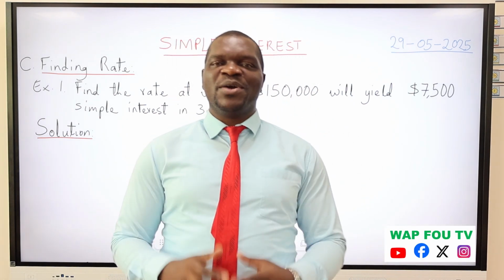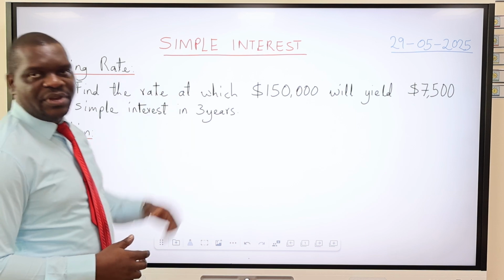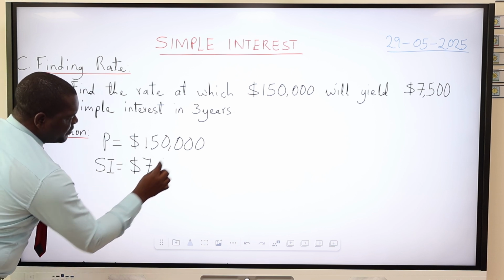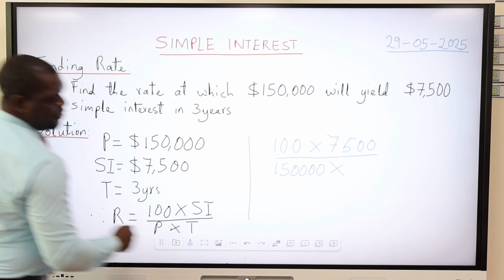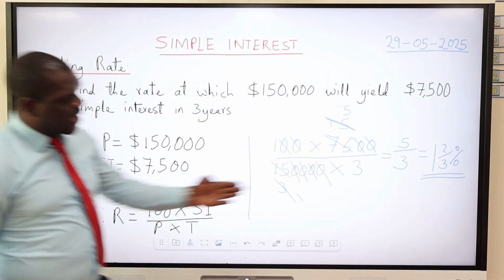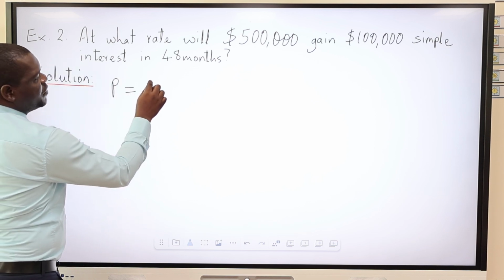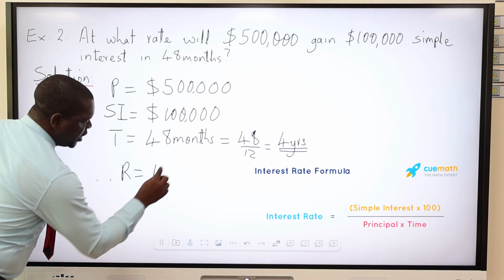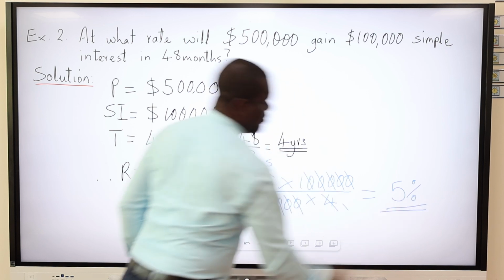FINDING RATE 085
Topic: SIMPLE INTEREST
Lesson: Finding Rate
Lesson Objectives: By the end of the lesson, learners should be able to;
- Define rate in simple interest.
- Calculate rate.